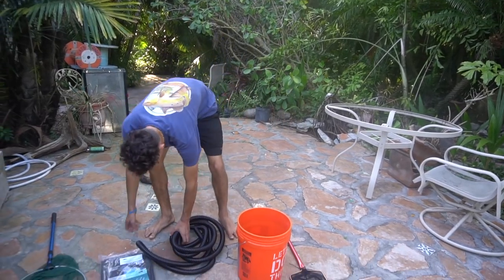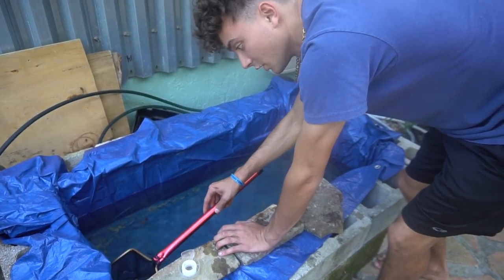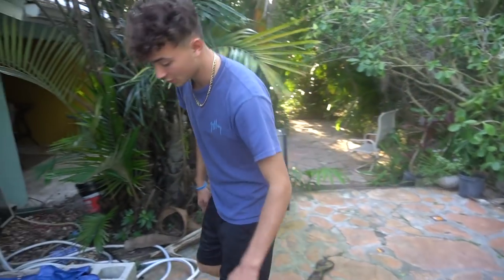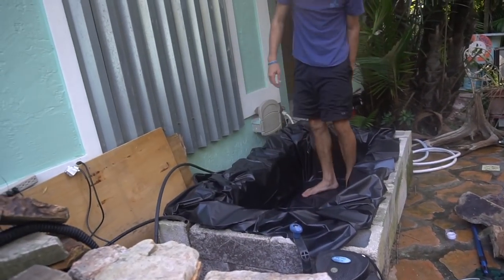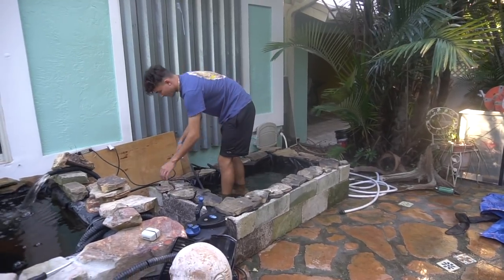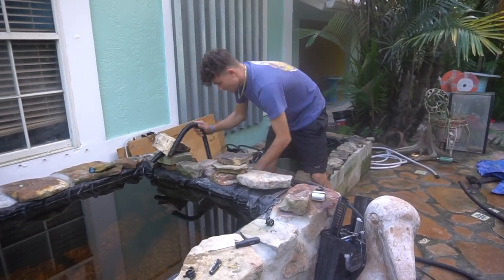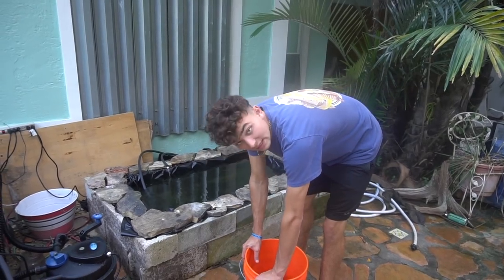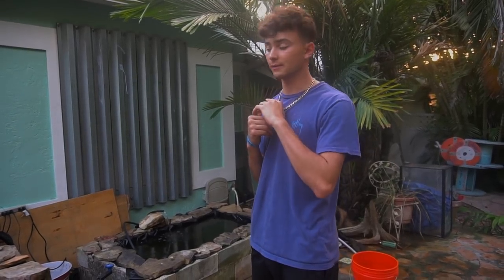The MINI Pond Make-Over!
The final product of the mini pond, I have been thinking and I might take this out and build a underground pond with this liner!